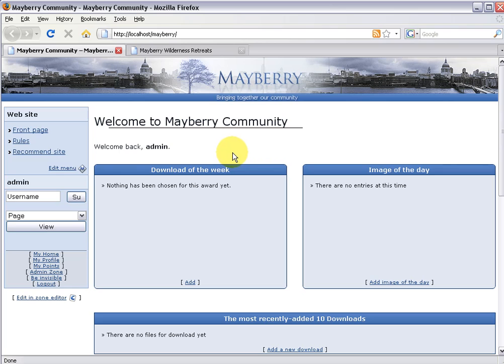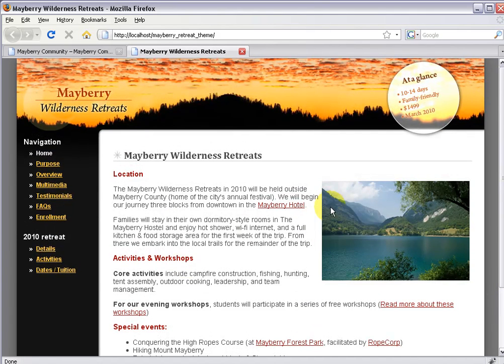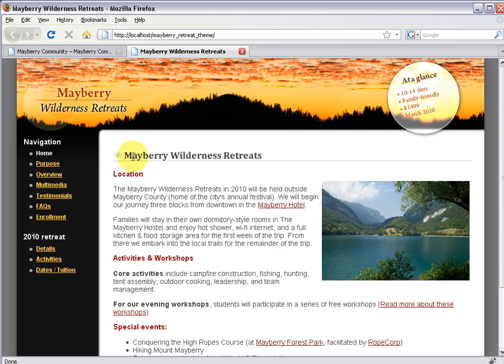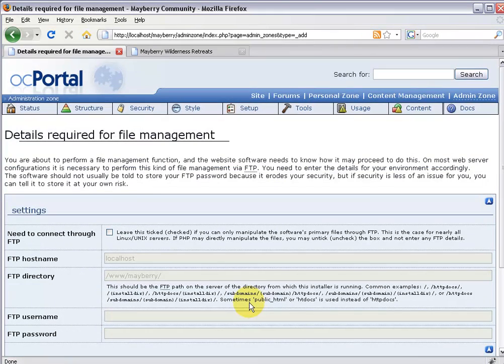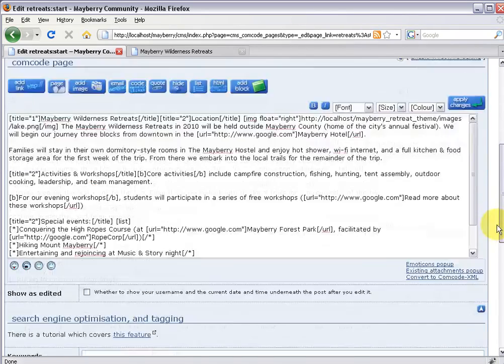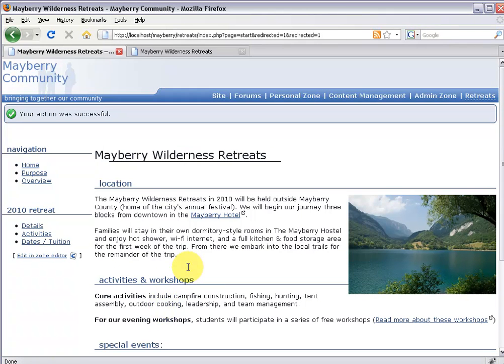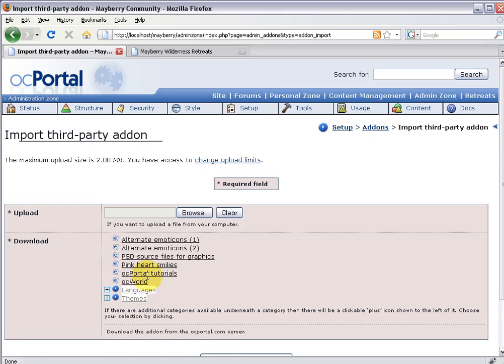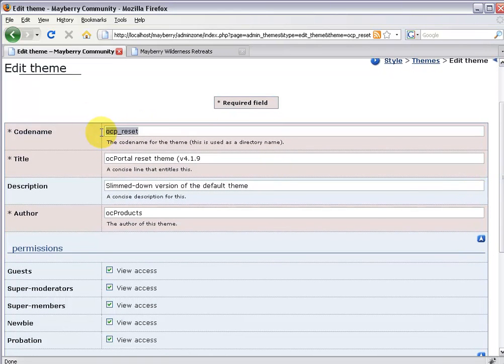Themes 201 - building a totally new design (part 1 of 4)